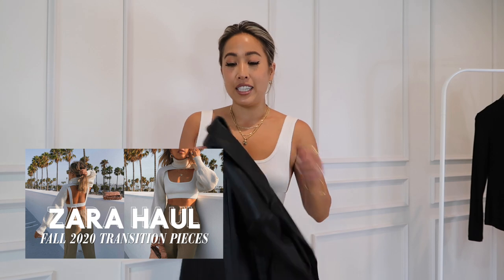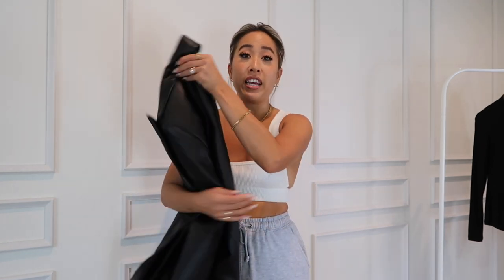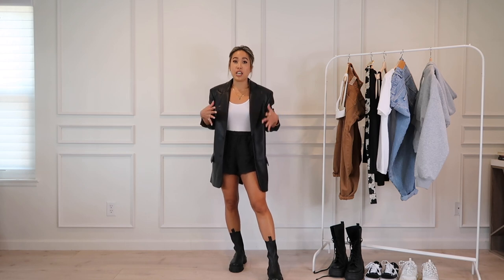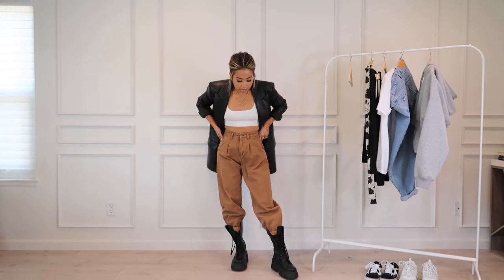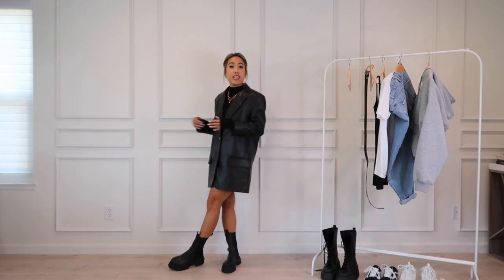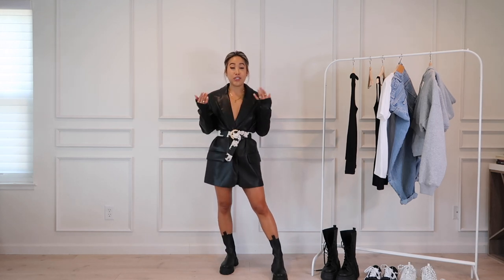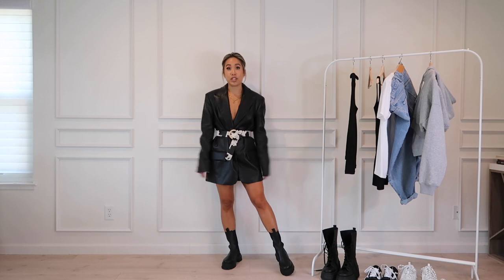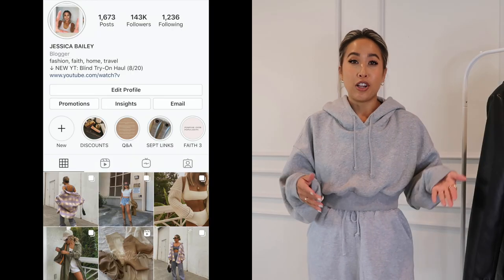How to Style Blazers for Fall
I will be styling black faux leather blazers in today's video! However, if youre not INTO the faux leather blazer style, you can totally use this as inpso on how to style regular black oversized blazers as well!

For reference, I am just under 5'2".

Black Chelsea boots (TTS)
white bodysuit (runs big, size down)

White tee
Balloon denim
Balenciaga sneakers - duty free (go down 1/2 size)

Brown pants (sim)
Black combat boots (size down runs big)

Cow belt: old Shop LunaB

Tank dress: old Forever 21
Air Jordans (TTS)

Gray hoodie (S): old aritzia
Gray sweats (2)